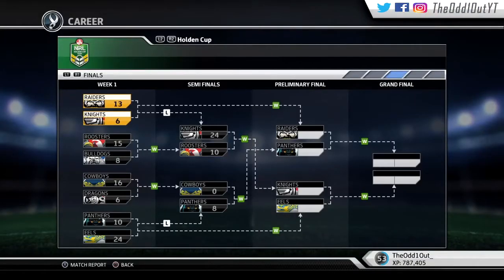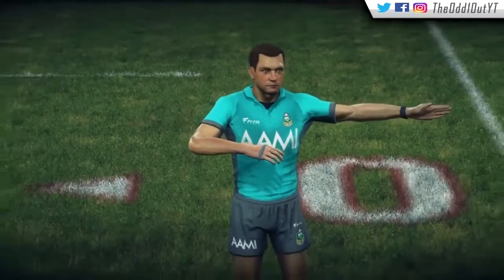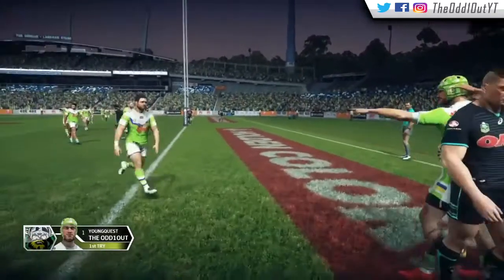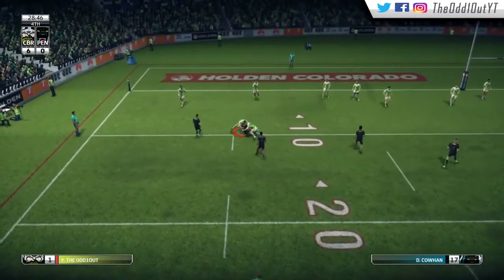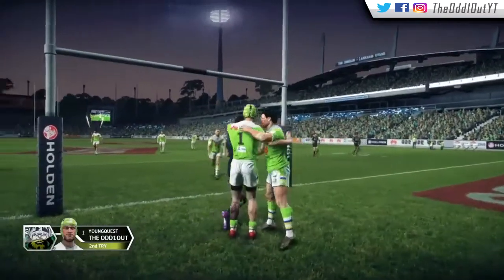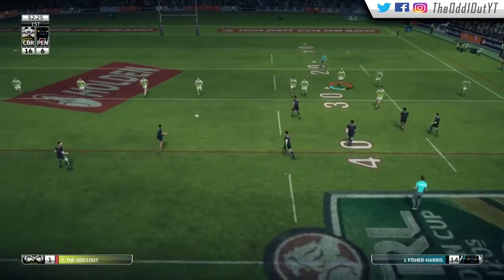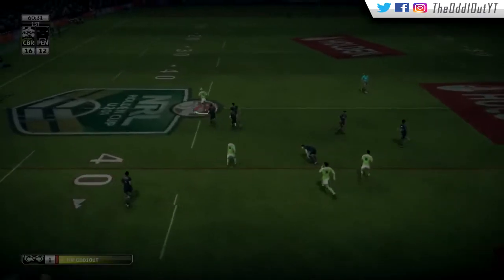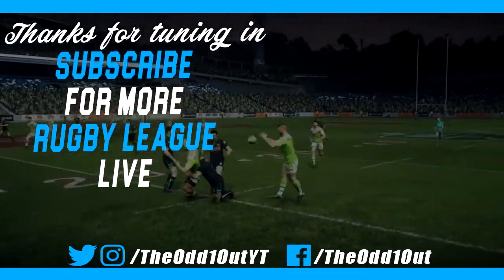RLL3 BE A PRO - ROOKIE #17 "WE MEET AGAIN" (Preliminary Final)